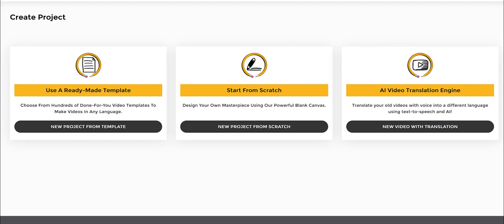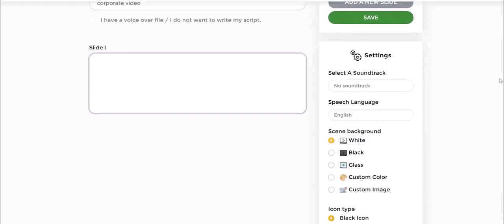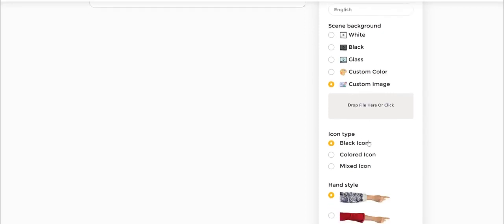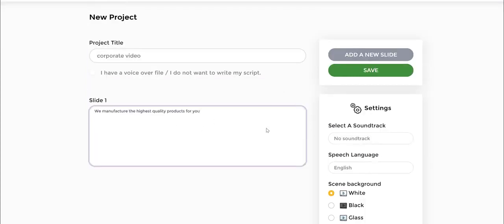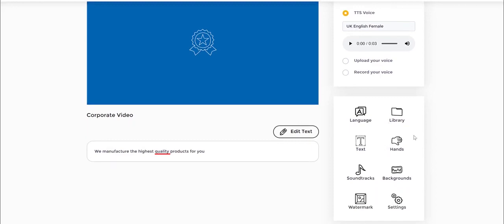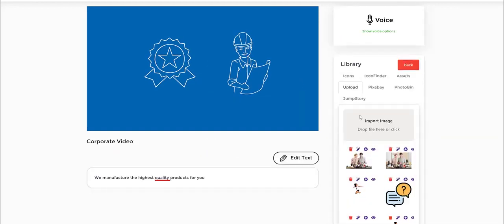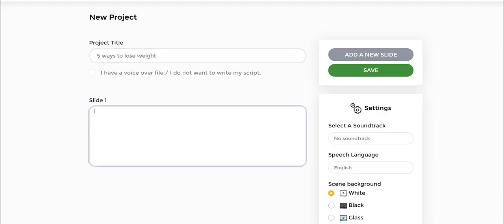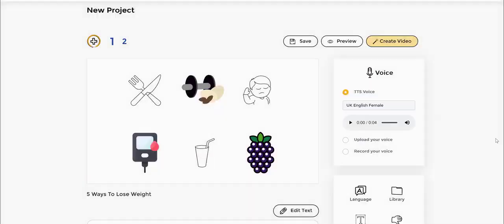7. Creating Different Styles of Videos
Creating Different Styles of Videos